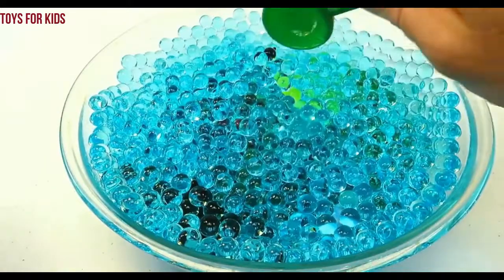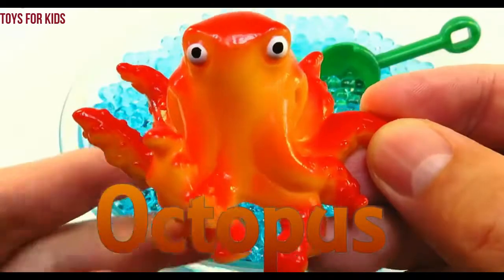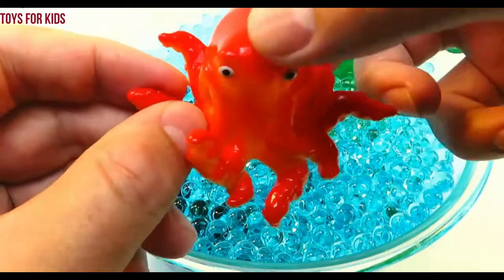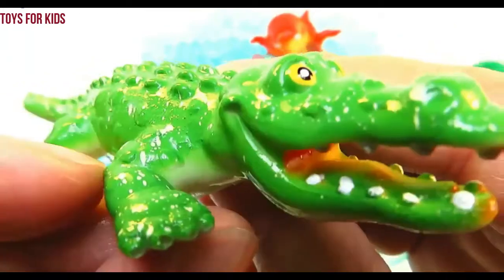Learn Sea Animal Names and Sounds with ORBEEZ bathing pool | Toys For Kids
Learn Sea Animal Names and Sounds with ORBEEZ bathing pool |  Educational Videos for Kids | Fun Video For Kids | Toys For Kids

Learn videos for kids using Sea Animal toys, Wild Animal toys,Zoo Animal toys , Insect toys and Bug Toys.
Учите видео для детей, используя игрушки морских животных, игрушки диких животных, игрушки зоопарка, игрушки от насекомых и насекомых.
바다 동물 장난감, 야생 동물 장난감, 동물원 동물 장난감, 곤충 장난감 및 버그 완구를 사용하여 어린이를위한 비디오를 배웁니다.
海の動物のおもちゃ、野生の動物のおもちゃ、動物園の動物のおもちゃ、昆虫のおもちゃ、バグのおもちゃを使って子供のためのビデオを学びましょう。
Tìm hiểu video cho trẻ em sử dụng đồ chơi động vật biển, đồ chơi động vật hoang dã, đồ chơi động vật Zoo, đồ chơi côn trùng và đồ chơi lỗi.
使用海洋动物玩具，野生动物玩具，动物园动物玩具，昆虫玩具和虫玩具为孩子们学习视频。
Aprenda videos para niños usando juguetes de animales marinos, juguetes de animales salvajes, juguetes de animales de zoológico, juguetes de insectos y juguetes de insectos.
تعلم مقاطع فيديو للأطفال باستخدام ألعاب Sea Animal ولعب Wild Animal ولعب Zoo Zoo ولعب الحشرات ولعب Bug Toys.
Aprenda vídeos para crianças que usam brinquedos para animais marinhos, brinquedos para animais silvestres, brinquedos para animais de zoológico, brinquedos para insetos e brinquedos para insetos.